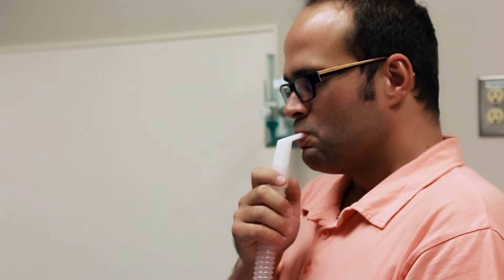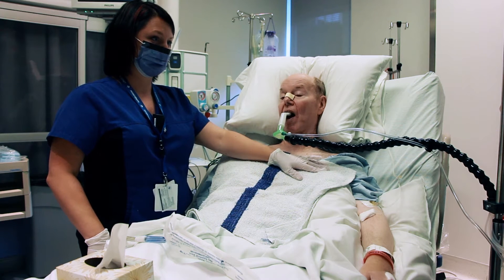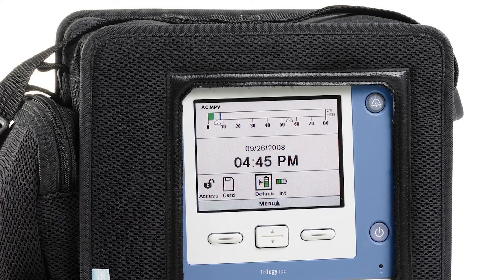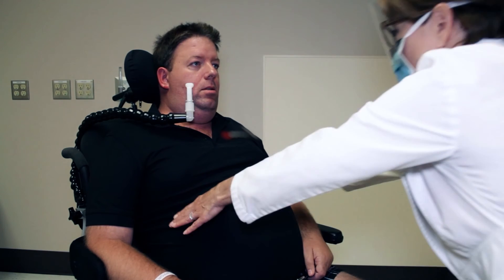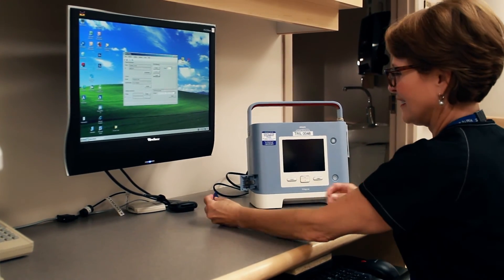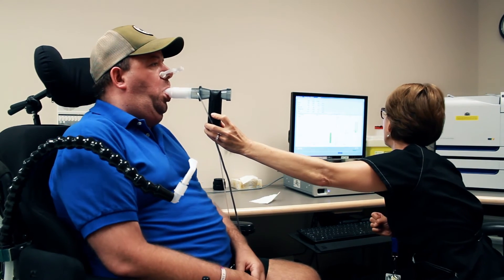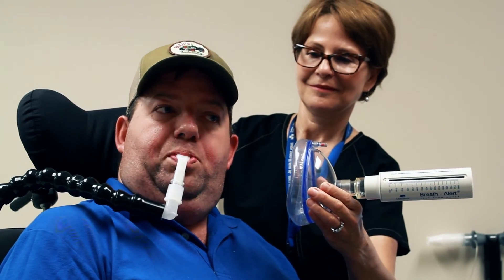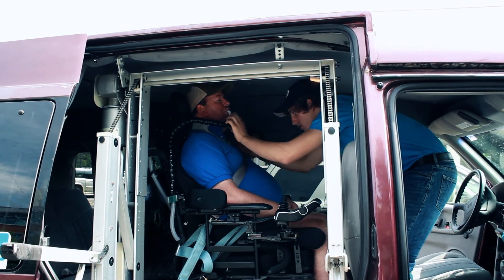Mouthpiece Ventilation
Mouthpiece Ventilation (MPV) is a technique using a ventilator known as a breathing machine to deliver a satisfying breath on-demand with a mouthpiece. MPV is helpful if you have a neuromuscular disease or spinal cord injury and need breathing support due to weak breathing muscles. for more information.